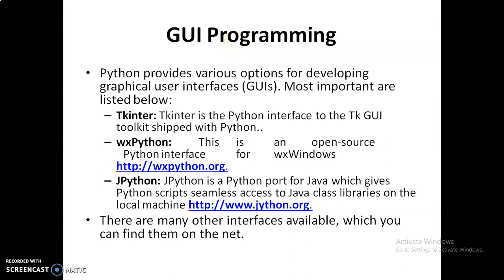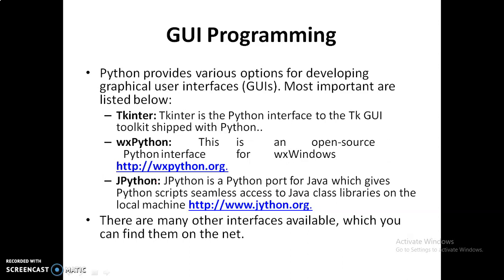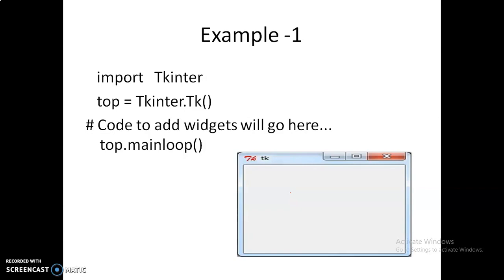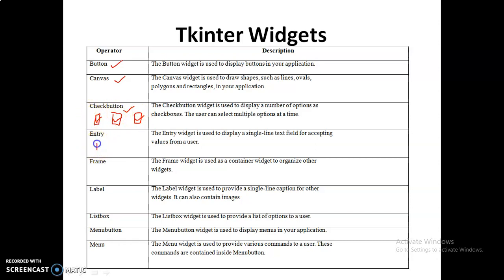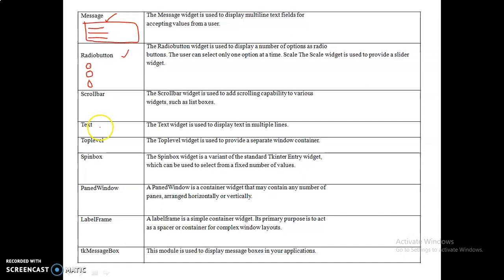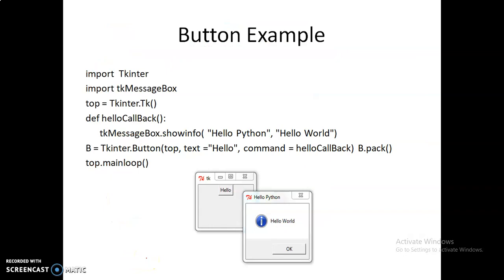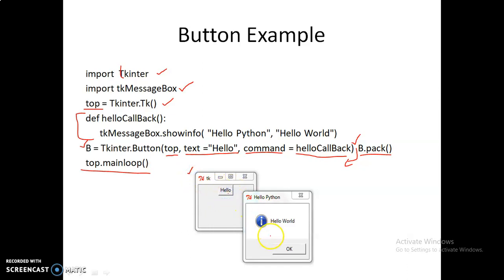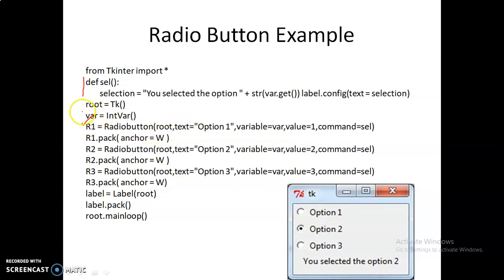python #38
GUI Programming